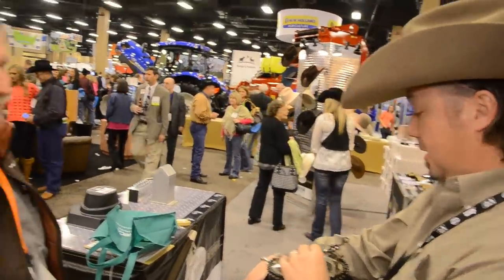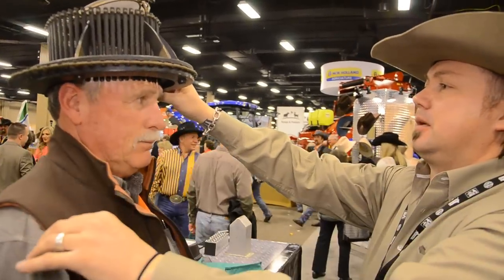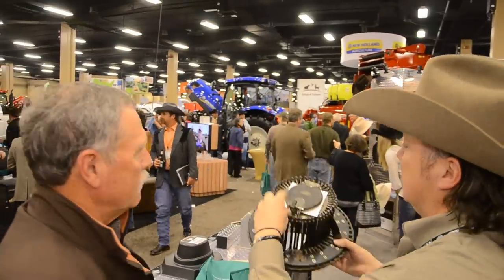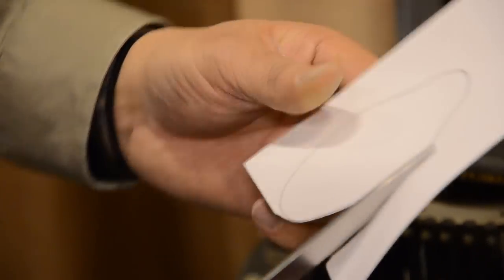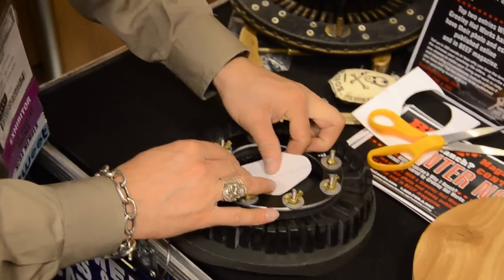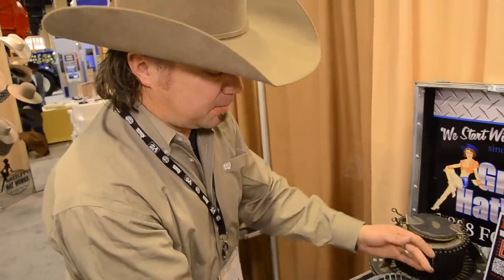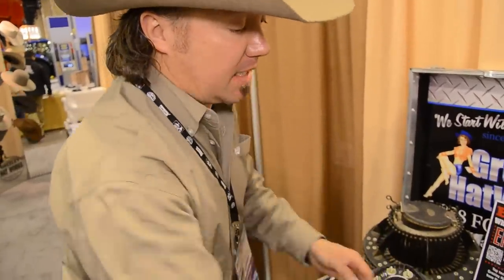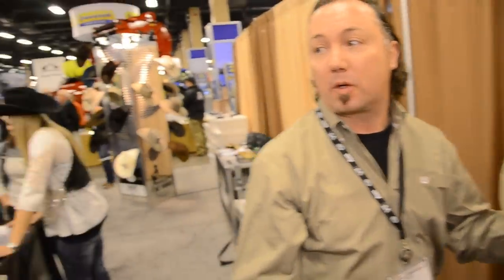Greeley Hat Works- How to Make a Hat